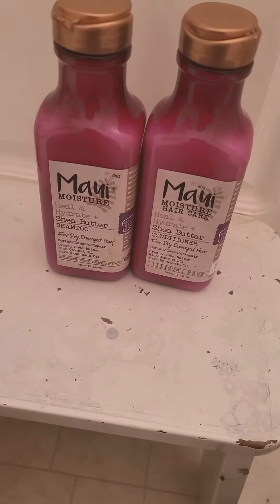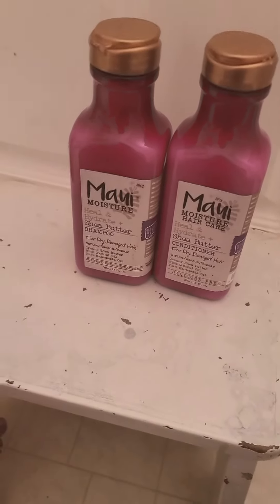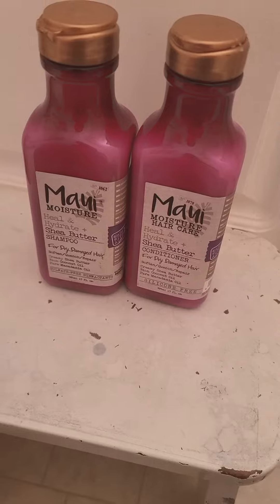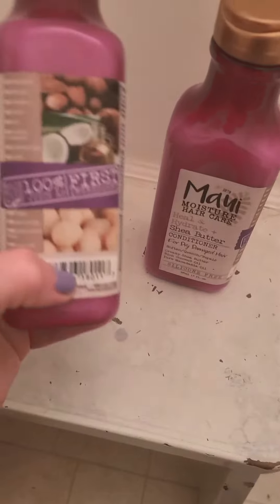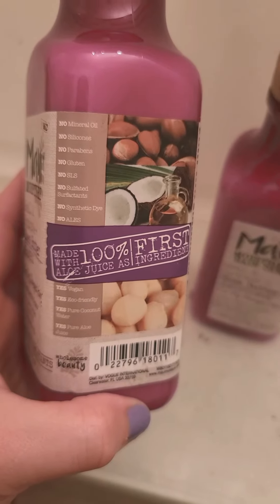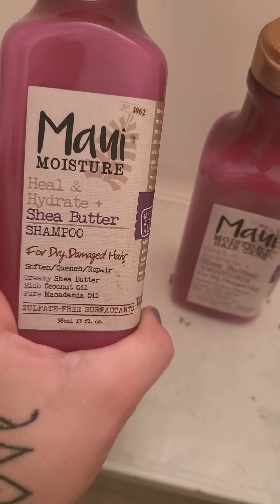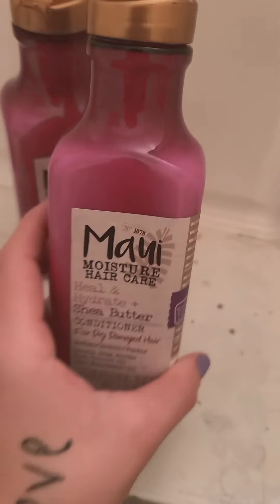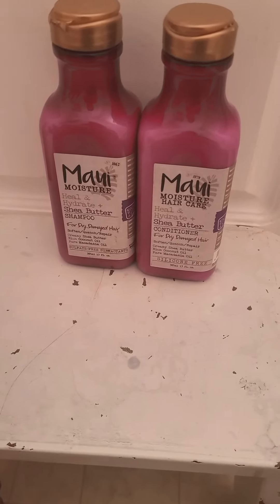Maui Shampoo and Conditioner Review